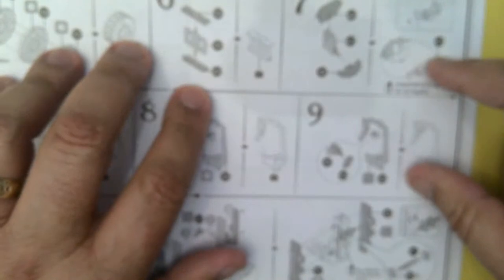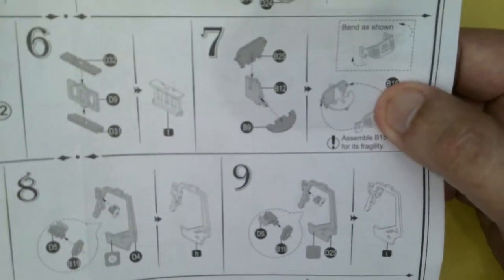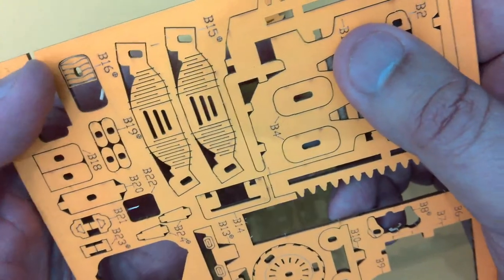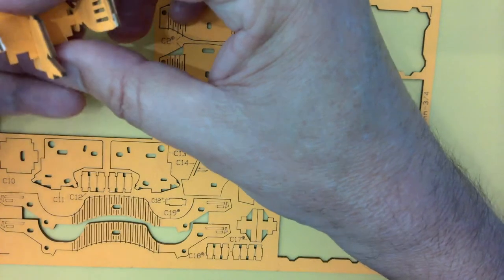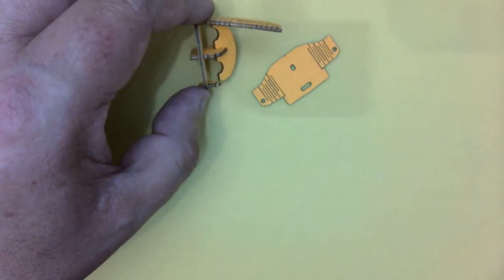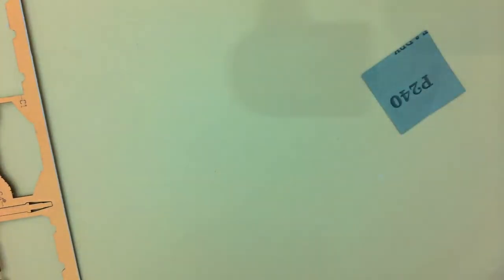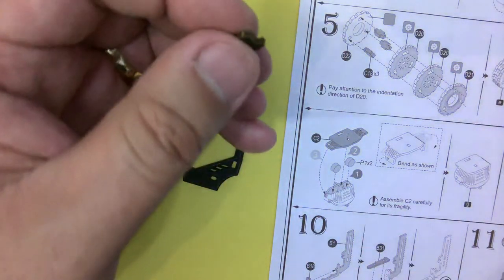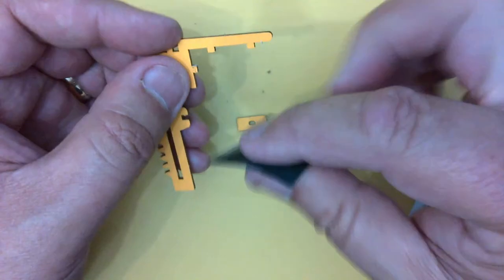Building A 3D Wooden Model Of A Forklift Part 2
2nd part building a wooden 3d Model of a forklift truck. Please come back next time for part 3
If you'd like to purchase this model, its from Amazon and you can find it